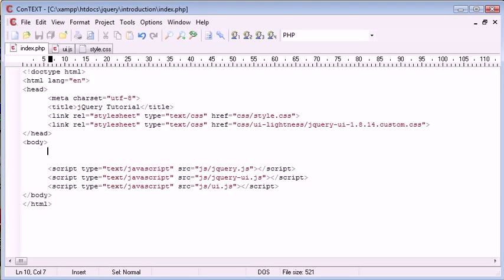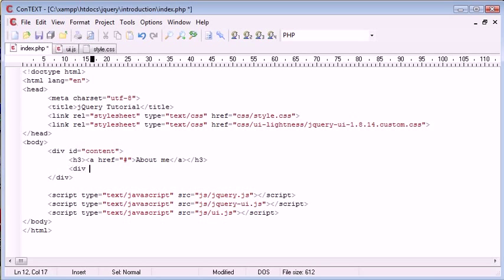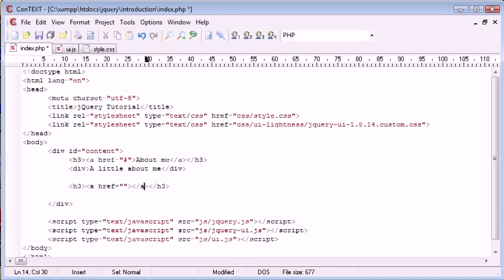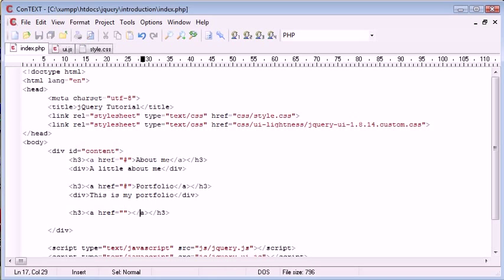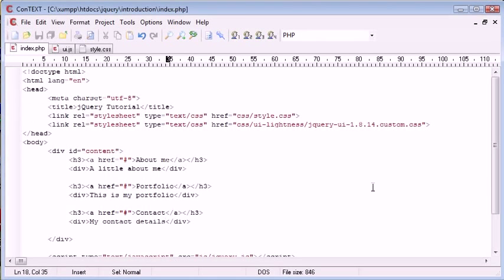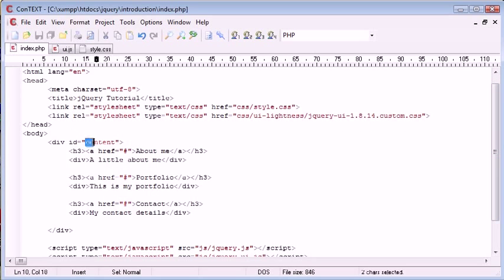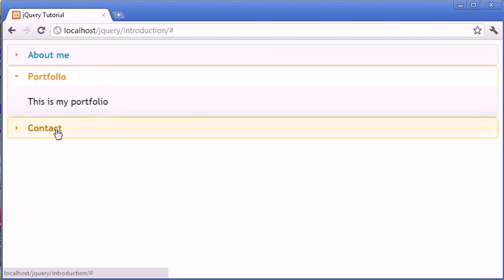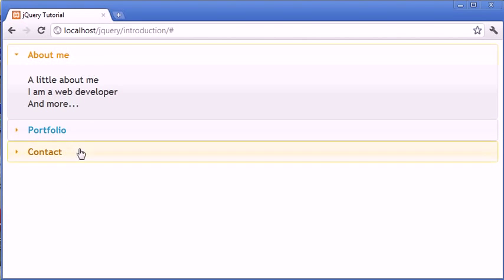152 Accordion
jQuery Tutorial